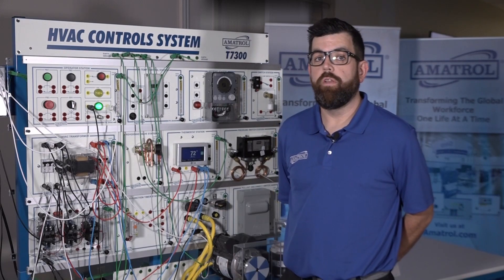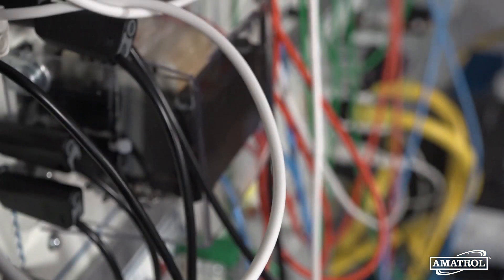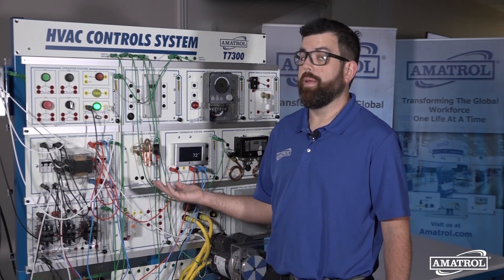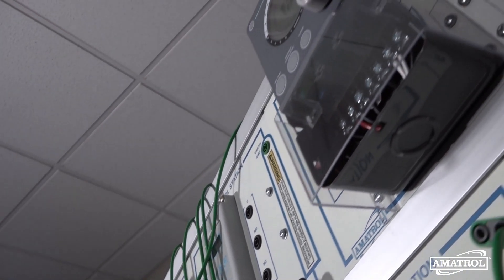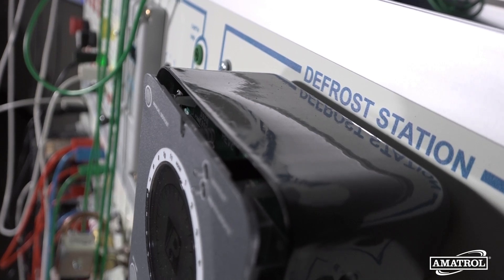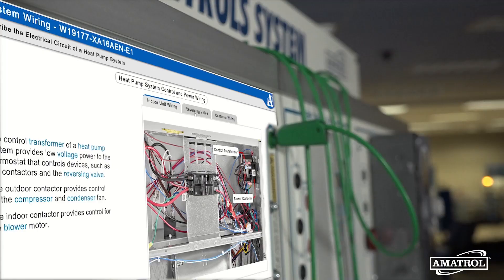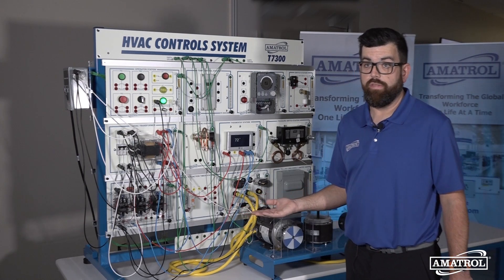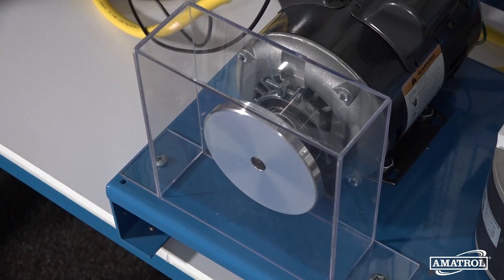HVAC CONTROLS TRAINER - Amatrol's T7300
In this video, Amatrol Regional Sales Manager Mike Idle provides an overview of Amatrol’s new HVAC Controls Learning System, including its operation and main features. The HVAC Controls training system combines a hands-on workstation with interactive eLearning curriculum to teach the installation, operation, application, and troubleshooting of control systems related to the HVAC industry.

👇 BUT FIRST! 👇
For more information about Amatrol’s new HVAC Controls Learning System or any of our other HVACR training systems:

The hands-on workstation runs on single-phase power and features manual fault insertion, as well as optional electronic fault insertion, for advanced troubleshooting training. Users will gain practical experience with real industrial HVAC components, such as single-phase AC compressor and blower motors, an electronic temperature controller, a programmable digital thermostat, and a programmable defrost controller.

Safety is a top priority of the HVAC Controls training system. Users will learn the basics of lock-out/tag-out and gain hands-on experience with safety features like sheathed leads and guards over components.